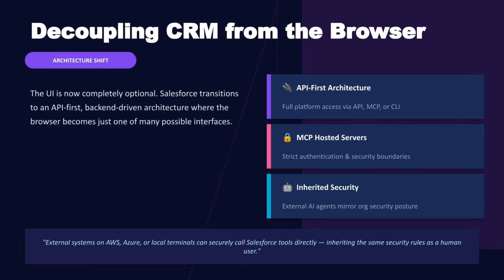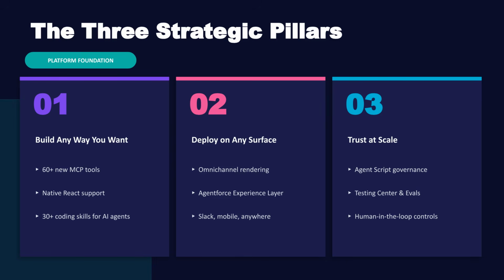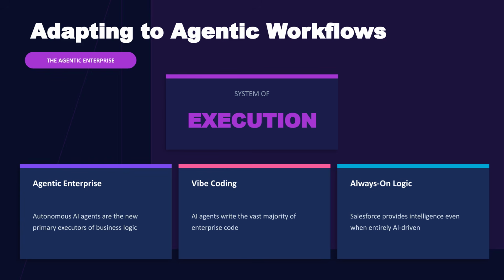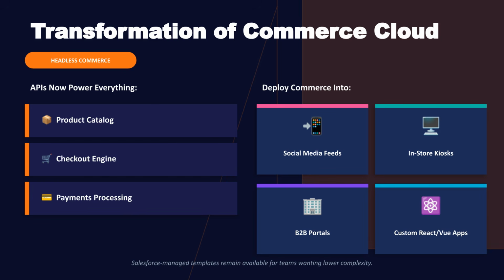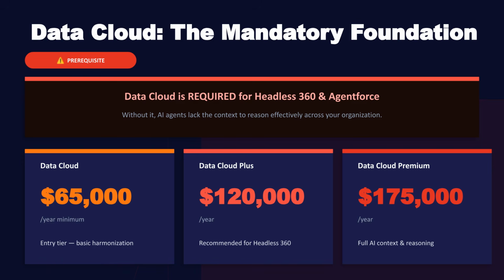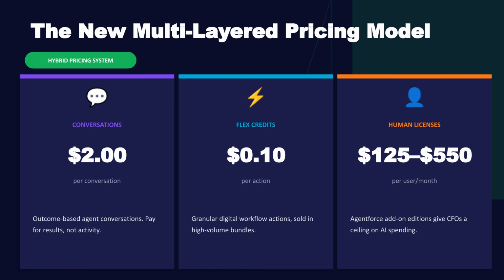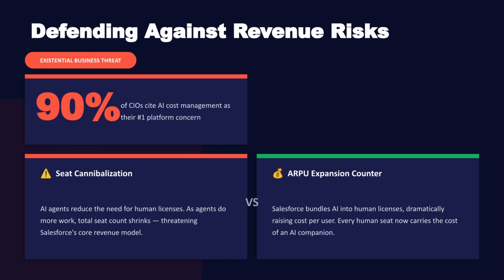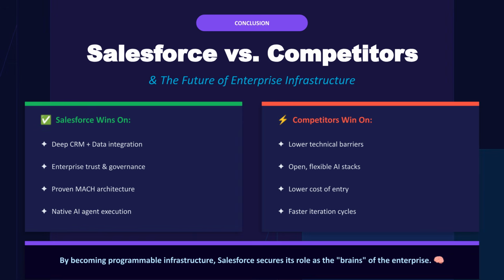Salesforce Just Killed the Browser: The Headless 360 Revolution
Salesforce just unveiled its most profound architectural shift in 25 years: Headless 360. In this episode of the AI with Arun Show, we explore how Salesforce is pivoting from software you "click through" to a pure, browserless AI infrastructure. Discover how the new Model Context Protocol (MCP) allows external AI to talk directly to your data, the massive $175,000 "catch" you need to know about, and why the "Builder Gap" might leave traditional admins behind.

Are you ready for the era of software agents

Detailed Timestamps
00:00 – The Dark Warehouse: A New Vision for Enterprise
00:27 – Salesforce Headless 360 Explained
01:11 – MCP: The "VIP Backstage Pass" for AI
01:43 – The Three Pillars: Build, Deploy, and Trust
02:54 – From System of Record to System of Execution
03:19 – Transforming Experience Cloud & Commerce Cloud
04:42 – The Expensive Catch: Data Cloud Pricing
05:28 – The Builder Gap: Is Low-Code Dead?
06:11 – New Hybrid Pricing Models & Seat Cannibalization
07:45 – Controlling "Rogue" AI with Agent Lifecycle Management
08:45 – The Battleground: Salesforce vs. Native Headless Platforms
09:13 – Final Verdict: The Future of Enterprise Work

Themes
The transition from GUI-based SaaS to API-first AI infrastructure.
The economic impact of AI agents on seat-based licensing models (ARPU expansion).
Implementing Model Context Protocol (MCP) for cross-platform AI integration (Azure, AWS, and Salesforce).
Bridging the "Builder Gap" between low-code administrators and professional software engineers.

Do you think your organization is ready to pay up to $175k/year for a 'Data Brain' to run these agents? Let’s discuss in the comments! 👇"

FOR THE COMMUNITY

The 'Low-Code' era of Salesforce is facing its biggest challenge yet. With the launch of Headless 360, the game has shifted from dragging and dropping to managing complex API-first AI agents.

In today's video, I break down the 'Builder Gap'—the growing divide between traditional admins and the engineering skills now required to survive this shift.

Question for you all: Are you currently upskilling in React or server management, or do you think low-code tools will eventually catch up to this headless revolution?